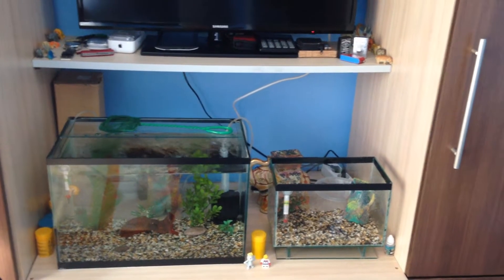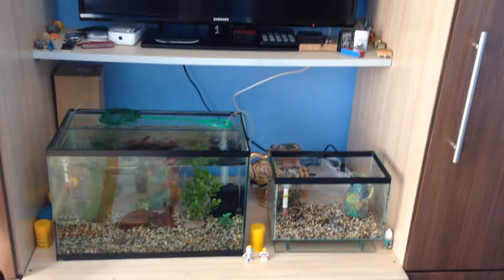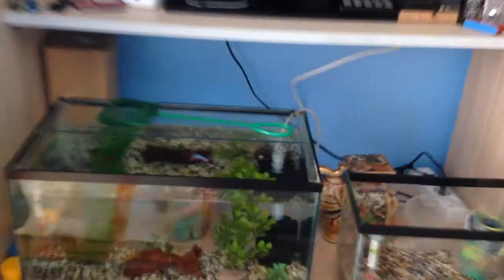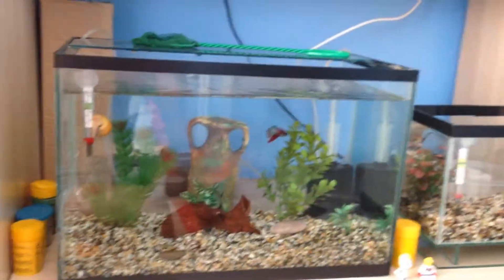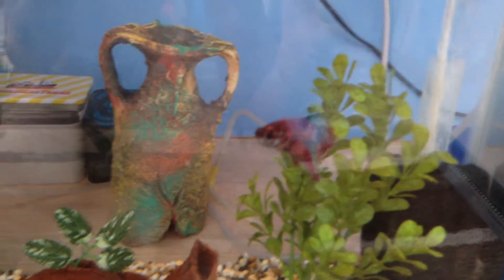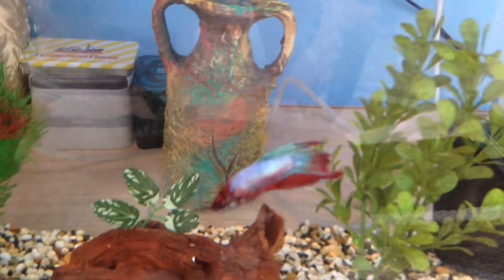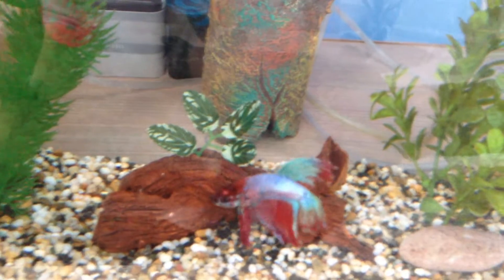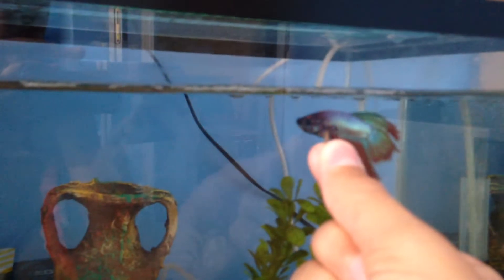Feeding time for my betta.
Feeding time? Hell yeah! My male betta enjoying a meal of 3 pellets and a bloodworm, hope u enjoy the video!